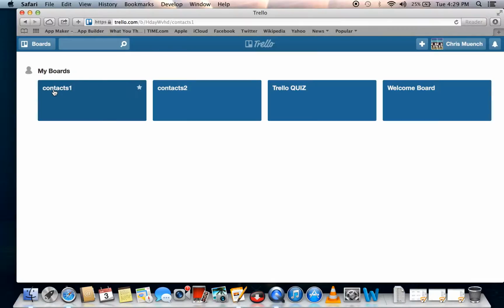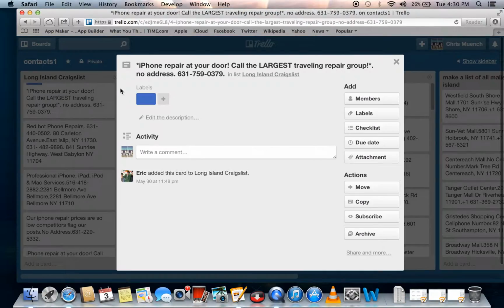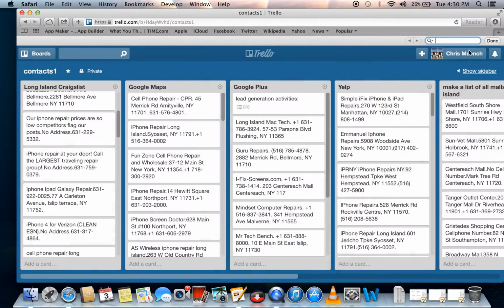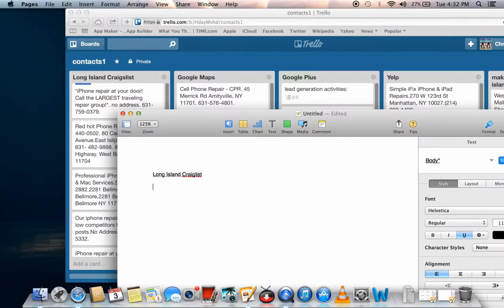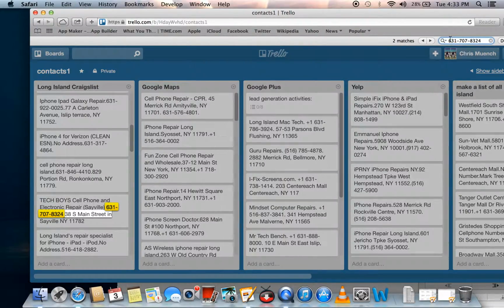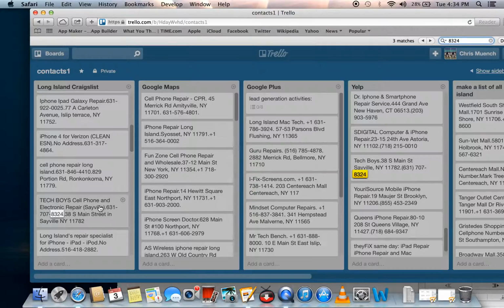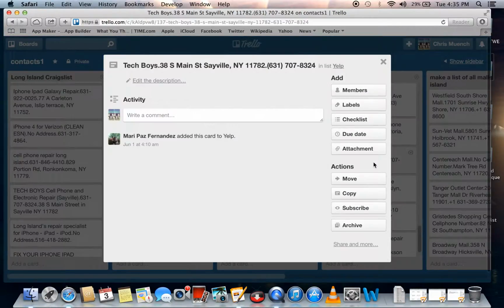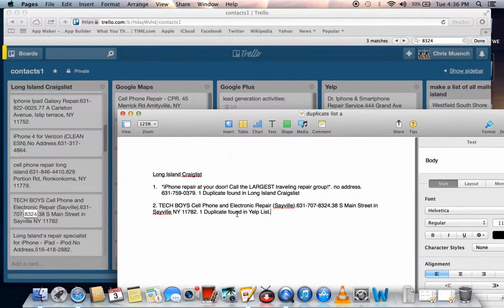Trello Duplicate Tutorial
How to find duplicate leads on Trello lists